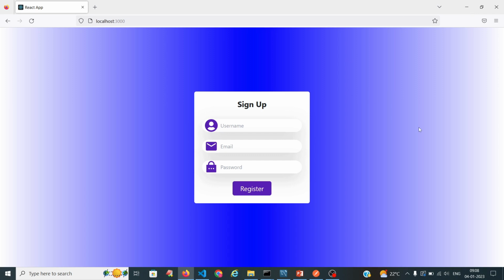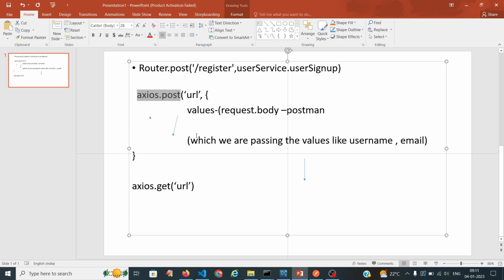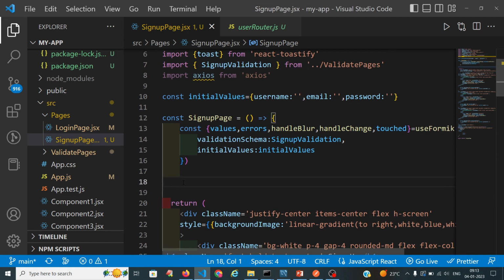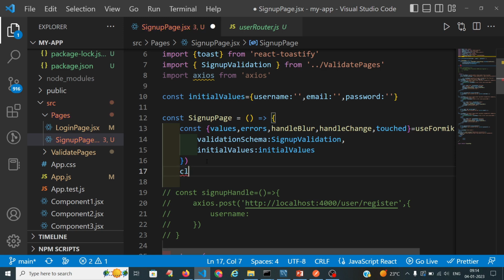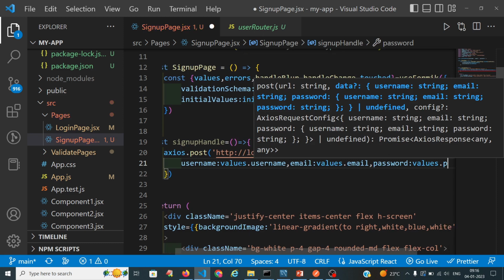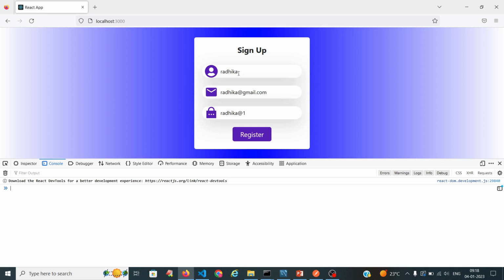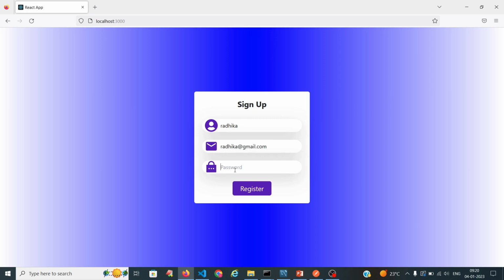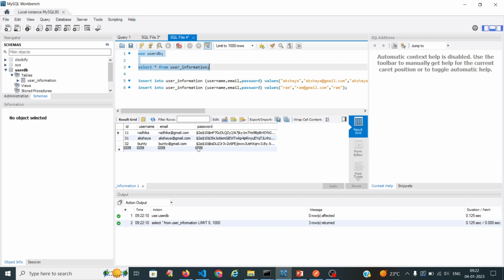Integrate BackEnd API with FrontEnd.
Learn how to integrate the signup API to signup design page.

Quotes:
* In tutorial i explain how to integrate the backend signup api to sign up design page using axios.
* How to use axios in signup design page.